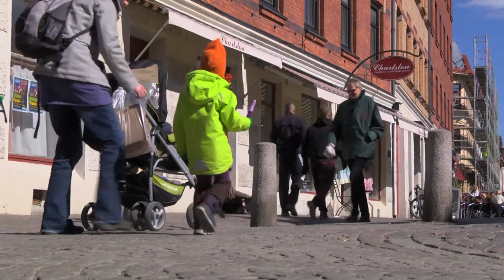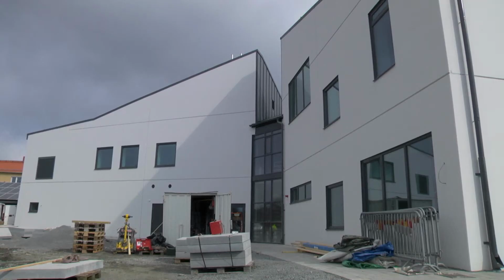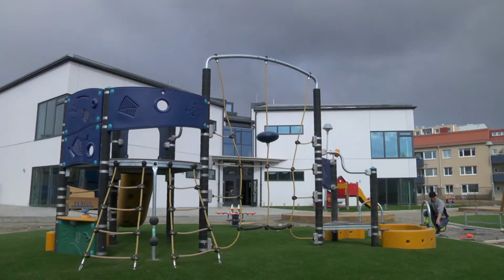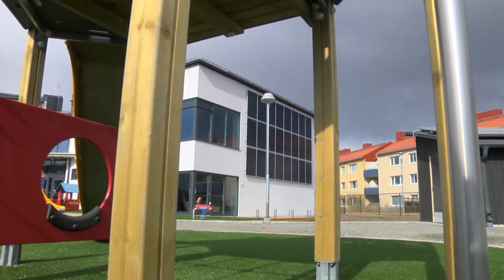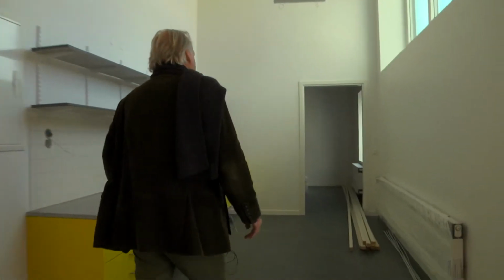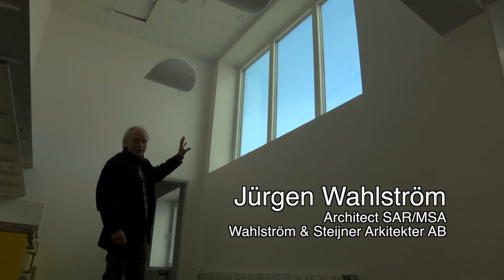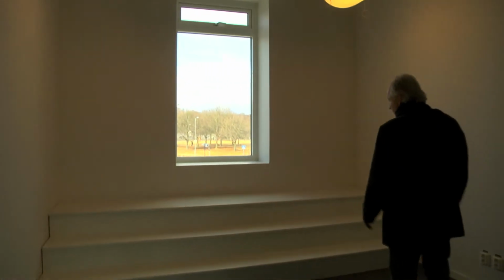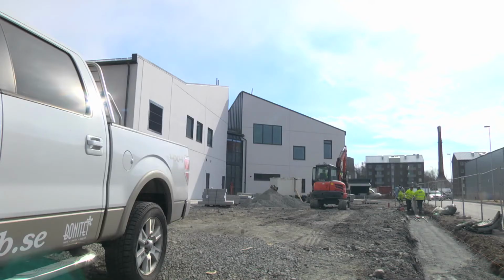PRINCIP energy - Energy efficient pre school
A newly built pre school in Gothenburg is producing as much energy as it uses. The innovative architecture ensures both energy efficiency and a pedagogically sound environment for the children.